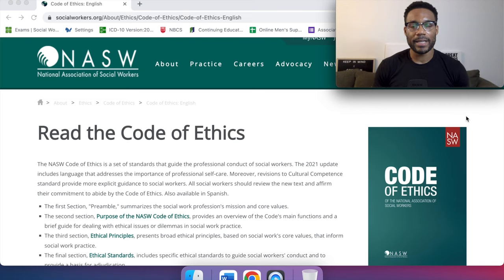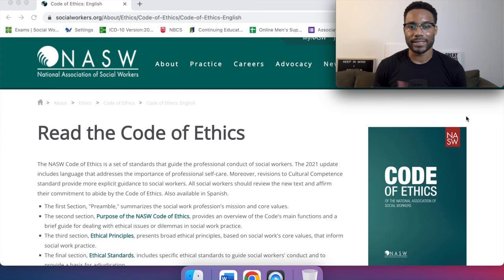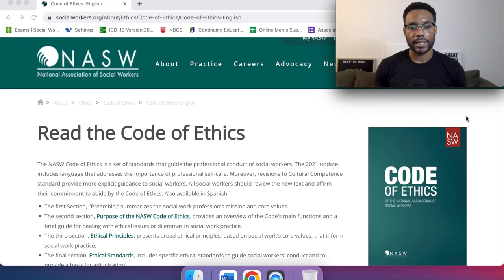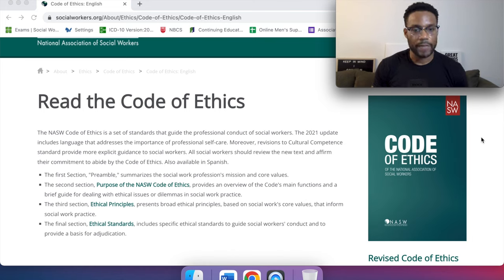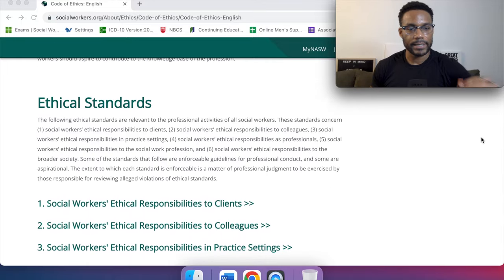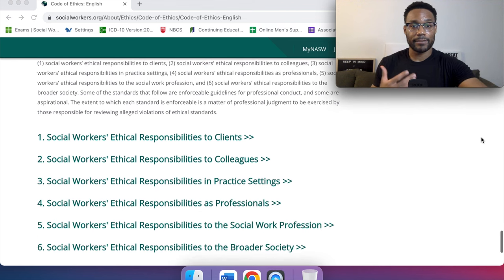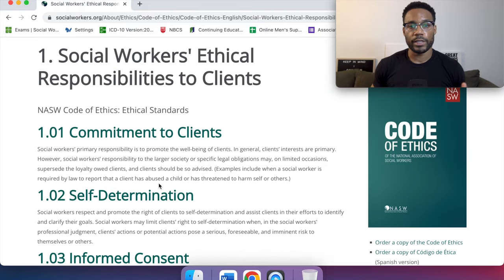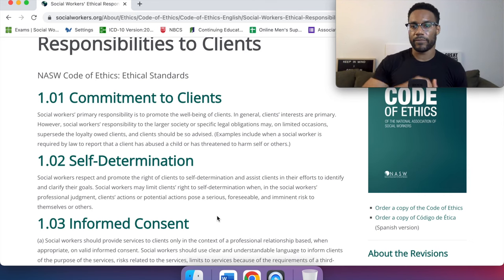NASW Code of Ethics BREAKDOWN | 1.01 Commitment to Clients & 1.02 Self-Determination | PART 1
Thank you for checking out the video! I appreciate you!